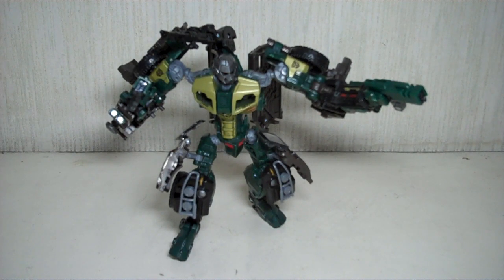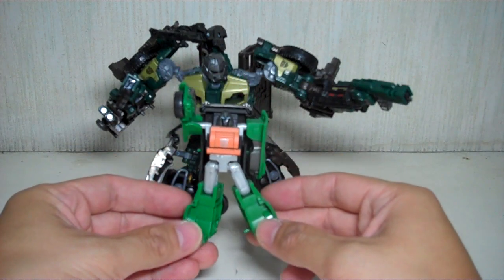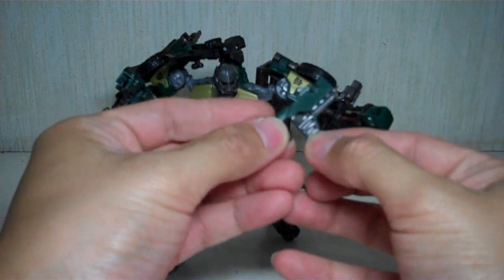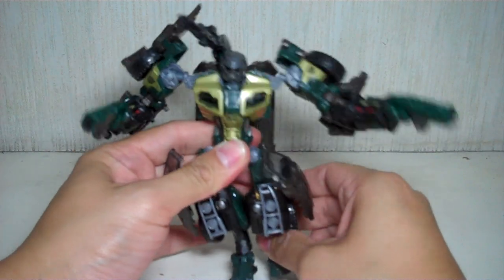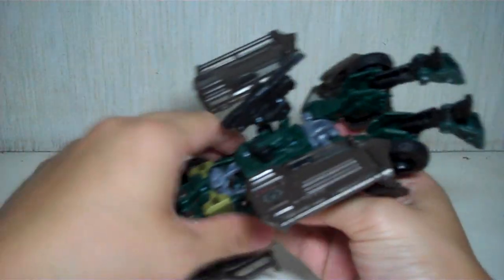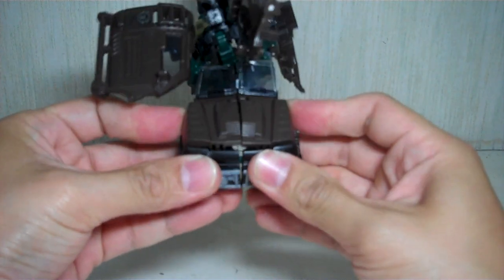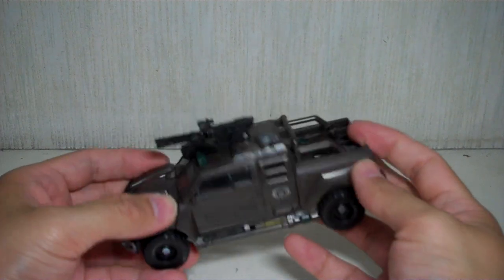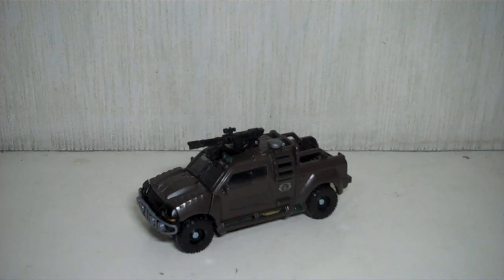Transformers ROTF Brawn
an awesome figure